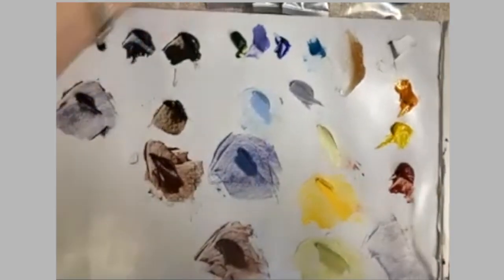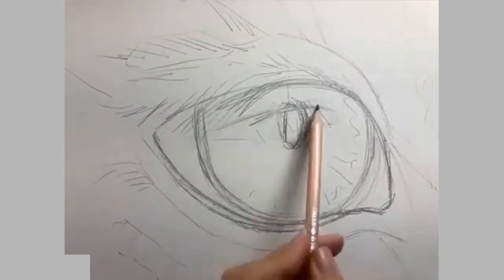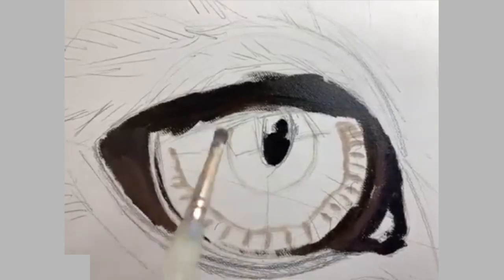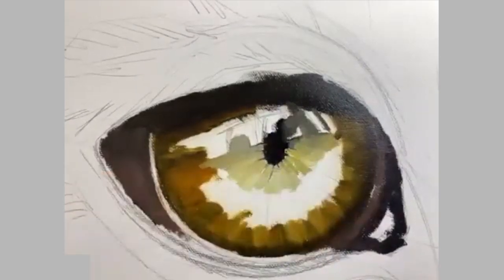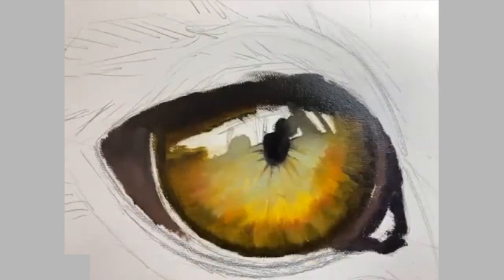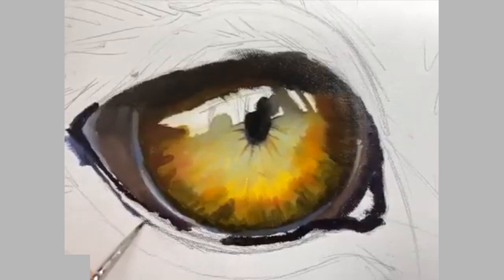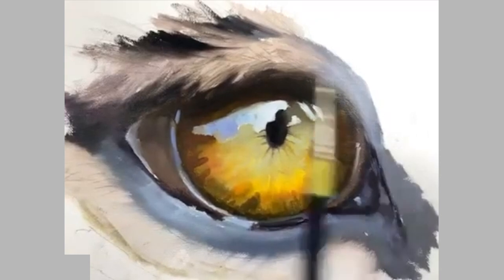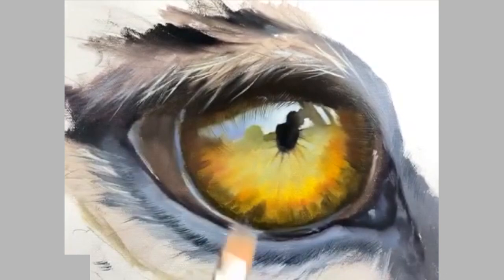Tiger eye. Lesson 1. ART CLASS, Asya Baldwin, artist, world class teacher